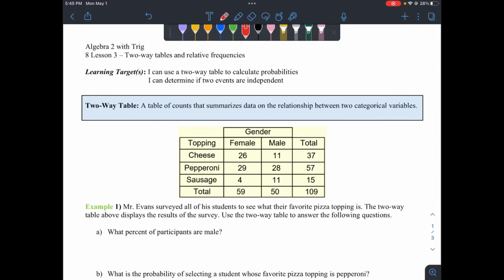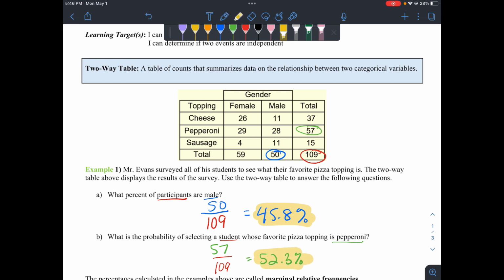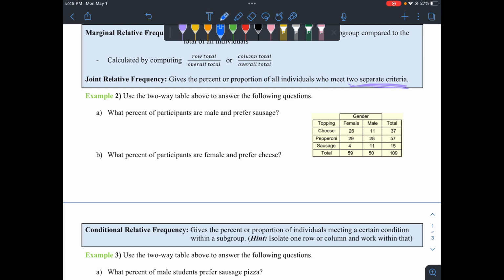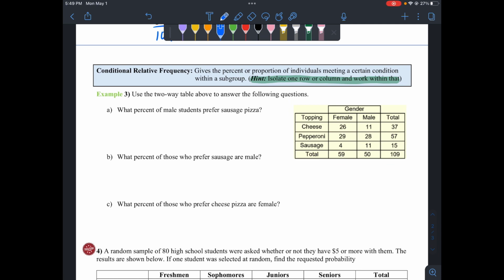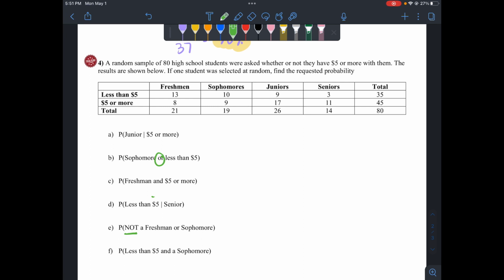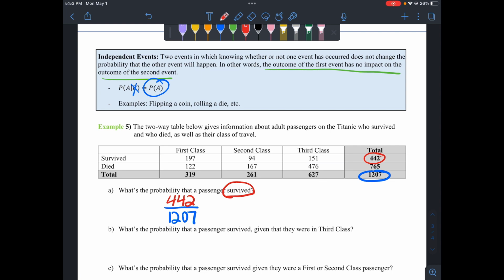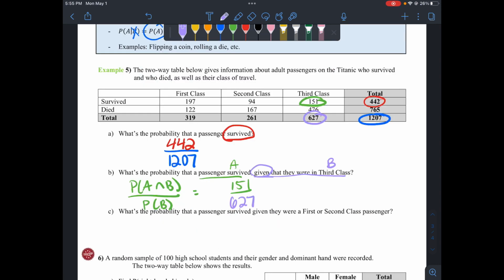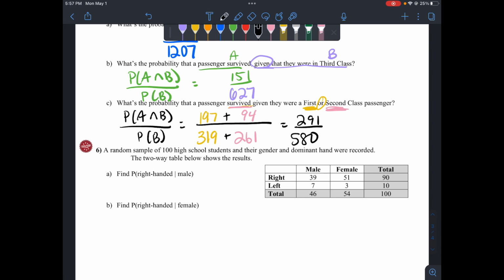A2wT - 8 Lesson 3 video notes